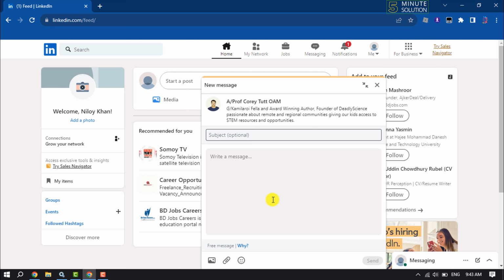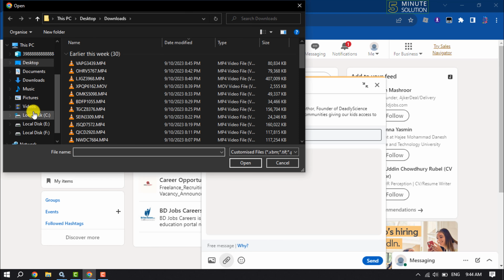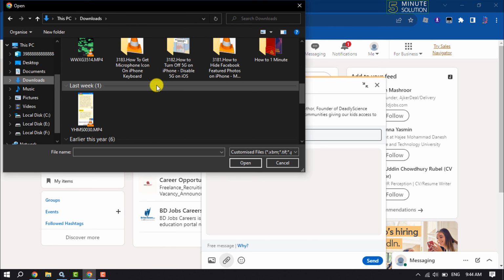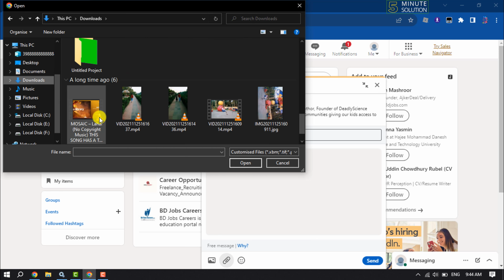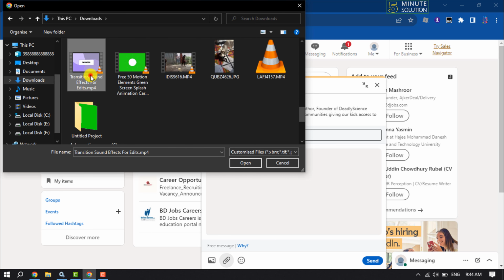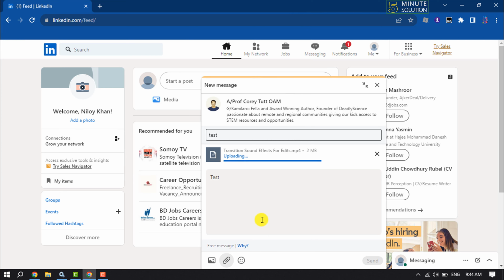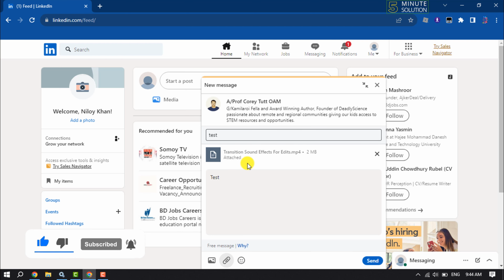How to send video in LinkedIn Message 2025 [ Easy Ways ]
Discover how to use LinkedIn video messages to boost brand awareness and engagement rates. Find the tips and best practices for video messaging on LinkedIn.